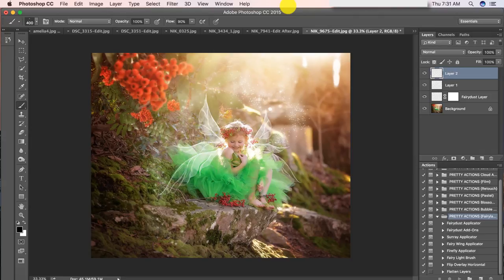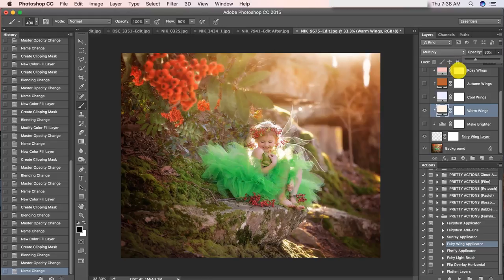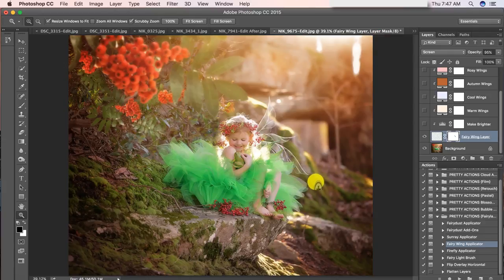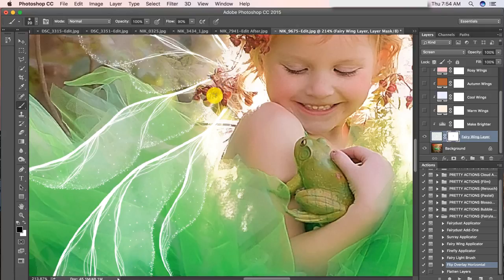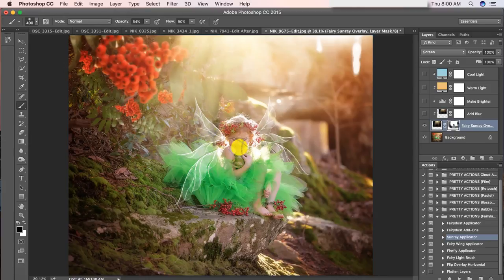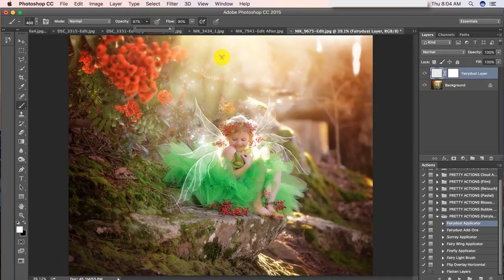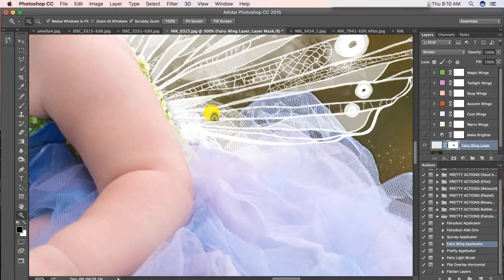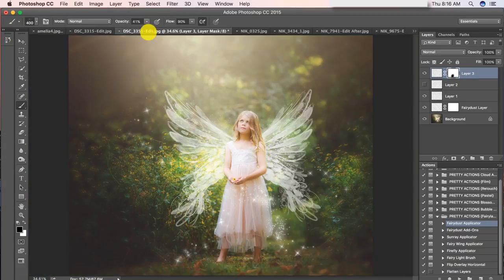How to Add Fairy Wings and Fairy Lights in Photoshop - Pretty Actions Fairyland Scene Tutorial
Watch how magical and fun it is to add Fairy Wing Overlays, Fairy Lights and more to your image in Photoshop to create your very own Fairyland scene using actions, overlays and fairy dust brushes from the Pretty Photoshop Actions FAIRYLAND collection! Available to use in Photoshop CS3-CS6 and CC as well as Photoshop Elements 11 and up!